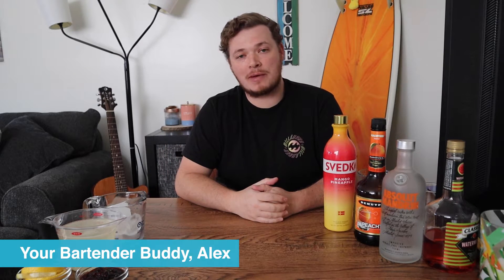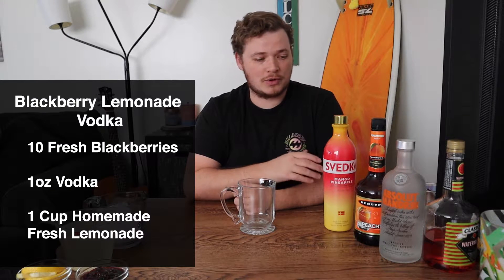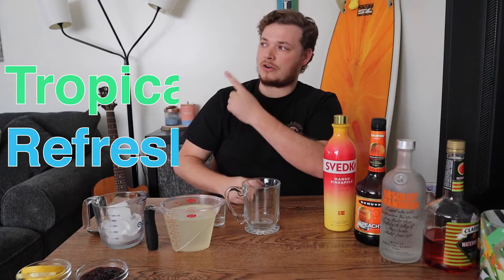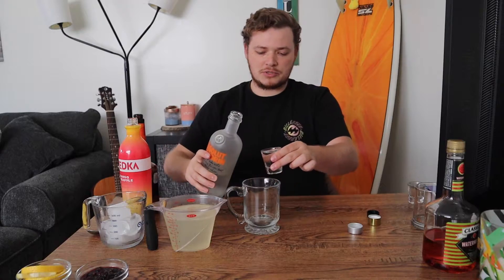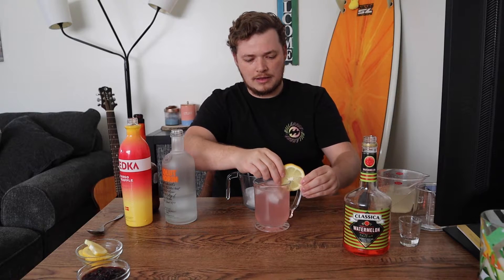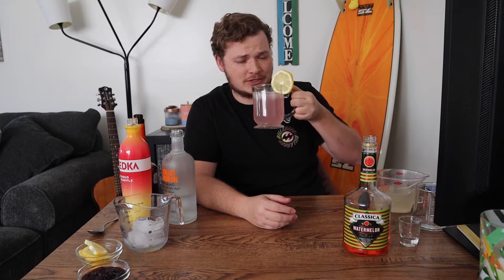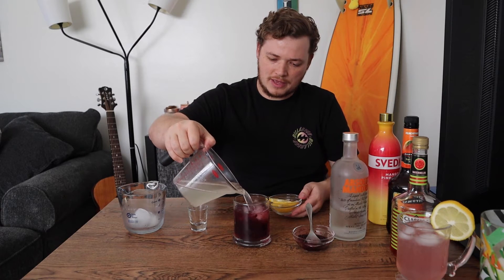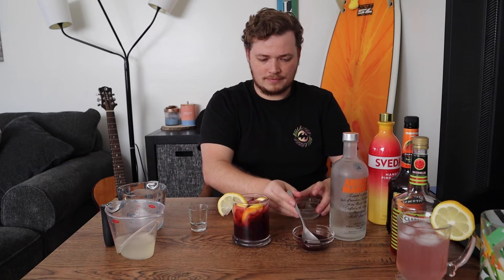Blackberry Lemonade Vodka & Tropical Refresher | A La Carte with Alex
Sit back and let the island breeze sail through your hair with these two summertime favorites! Needs something sweet on a hard day? Got you covered!

⚡︎ Ingredients:

Blackberry Lemonade Vodka
1 shot - Vodka (I used Mandarin flavored)
10 Blackberries smashed up
1 Cup Homemade Fresh Lemonade
Ice

Tropical Refresher
1 shot - Pineapple-Mango Vodka
1 shot - Peach Schnapps
1 shot - Mandarin Vodka
1 shot - Watermelon Liquor
1 Cup Homemade Fresh Lemonade
Ice

Music

Check out the awesome music creators out there!
I love using their music! Please give them a listen and share some love!

Amazing music at the end!

Time Stamps
1:31- Tropical Refresher
3:36 - Blackberry Lemonade Vodka
All music, copyrights and images belong to their respective parties.